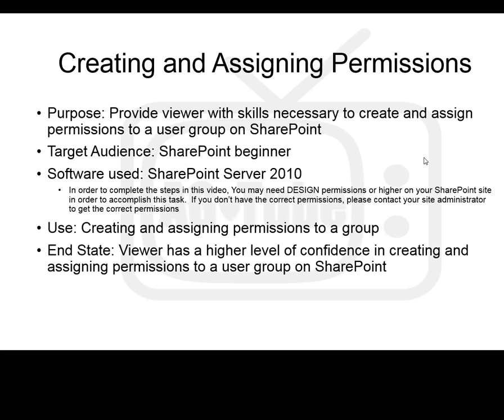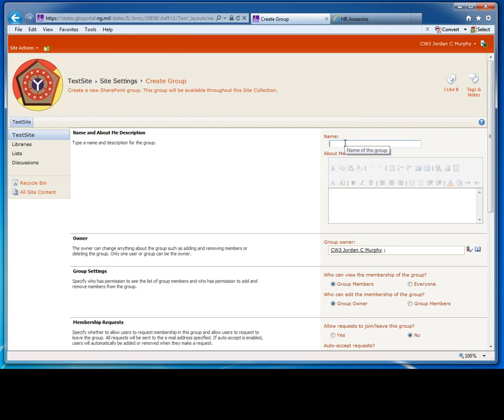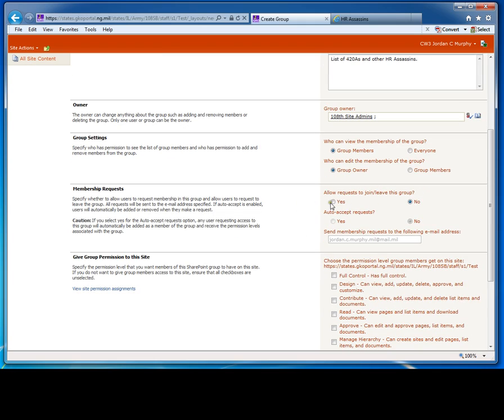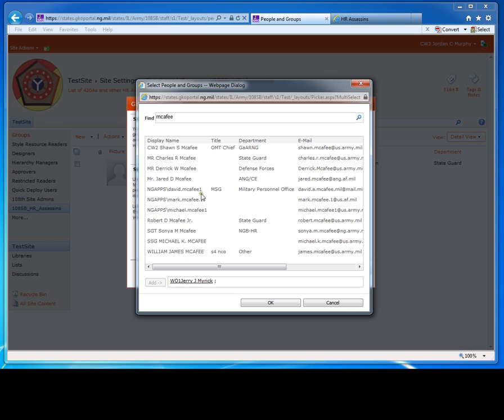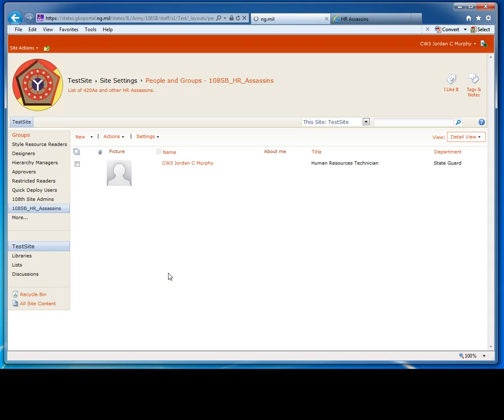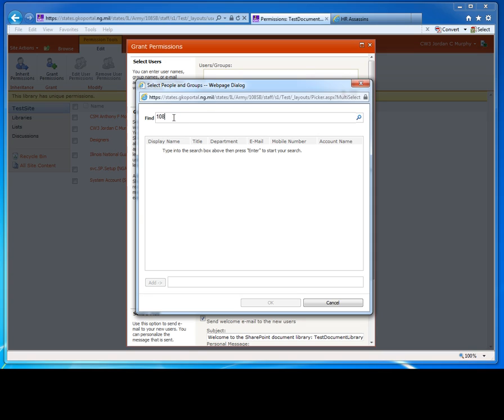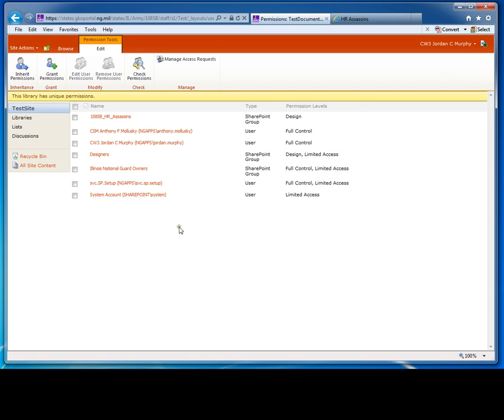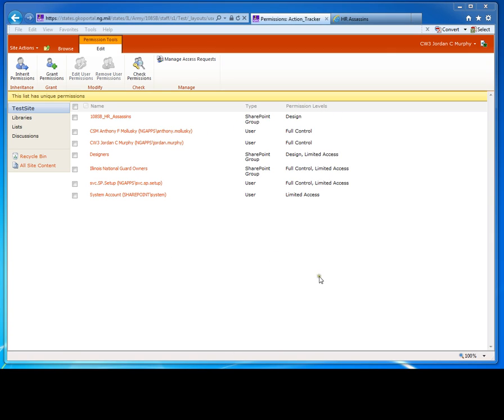SharePoint - Groups And Permissions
Tutorial on "Groups and Permissions" - one of the most powerful tools in the SharePoint kitbag.  You can grant people access to what you want them to see and easily remove things from view that you don't want your battalions to see, etc.
This is awesome stuff that should be shared amongst your colleagues throughout the AG Community b/c never before has it been officially provided to the Corps!  And as always, it's not the "only way", it's simply "a way."